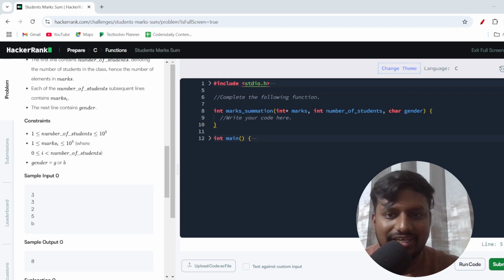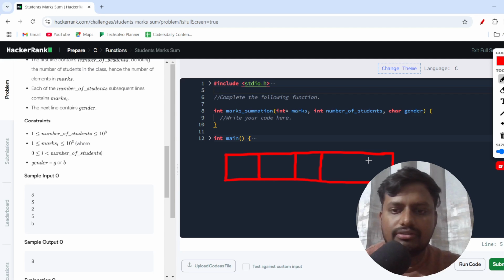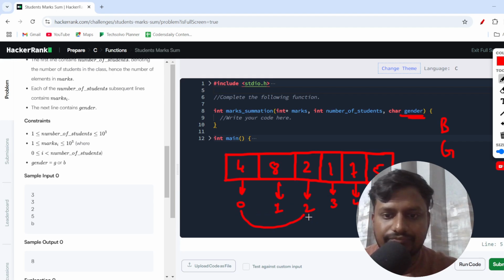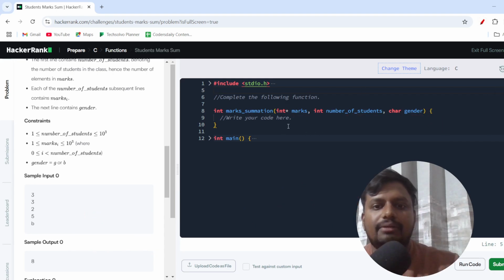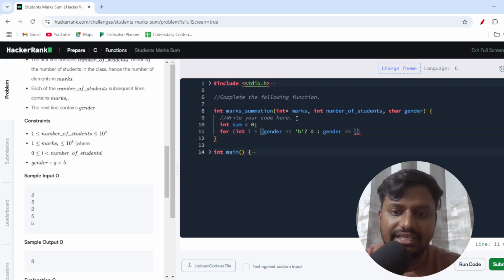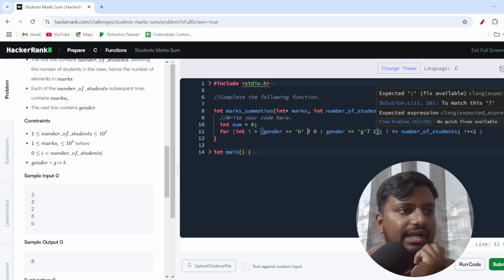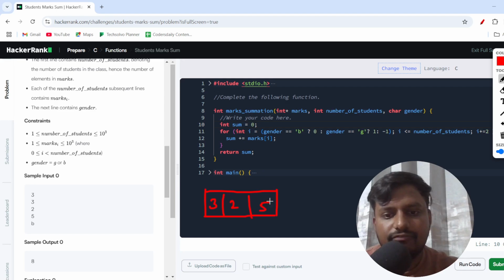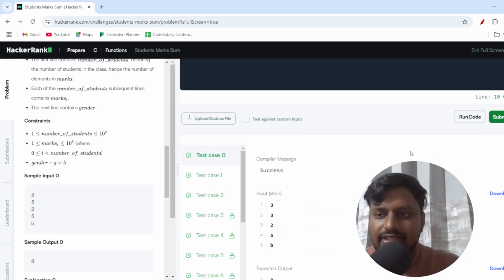Students Mark Sum | C Programming | Hacker rank Solution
In this video, we will solve the Students Mark Sum problem using C programming from HackerRank. This problem involves calculating the total marks of students using arrays and loops in C. Understanding array operations is essential for handling data efficiently in programming.

💡 Topics Covered:
✅ Understanding arrays and loops in C
✅ Summing student marks using arrays
✅ Step-by-step HackerRank solution with explanation
✅ Code optimization and best practices

✔️ Competitive programmers solving HackerRank challenges

🔔 Turn on notifications for more C programming tutorials and HackerRank solutions!